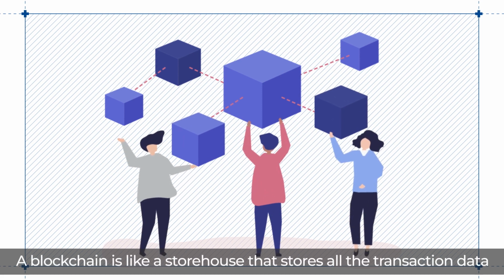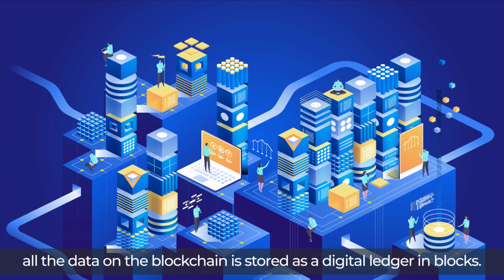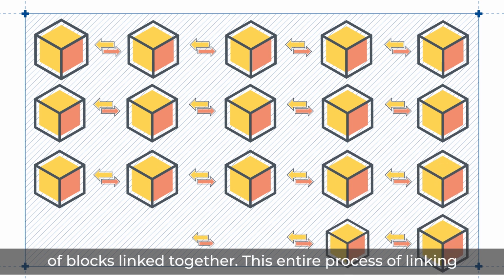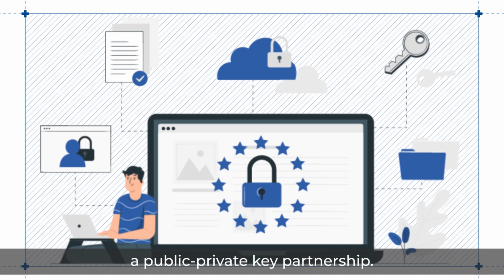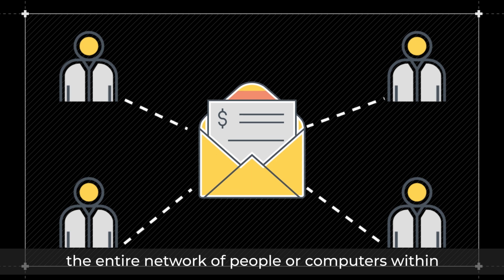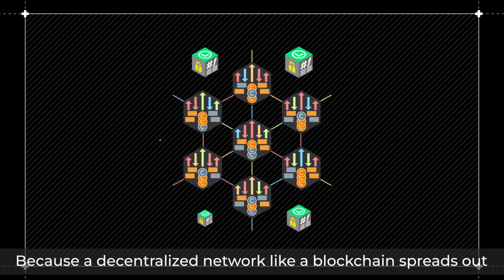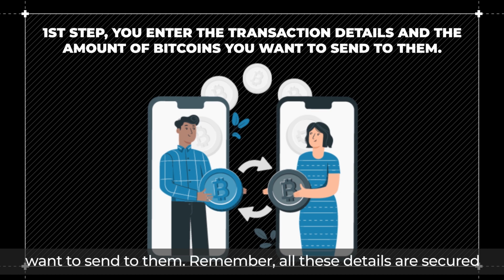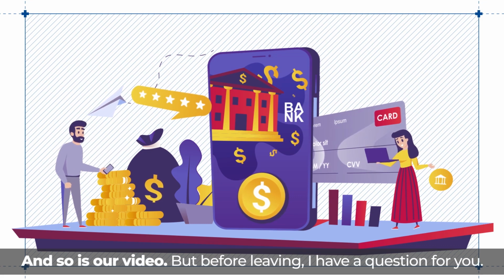What is Blockchain? - Easy explanation. (Basics)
This is a video on “What is Blockchain”.

Chapters:
00:00 - Introduction
00:33 - What is a Blockchain?
00:42 - Benefit of blockchain?
01:45 - What makes a block?
01:53 - What is a Hash??
03:00 - What is encryption?
03:53 -What is decentralization?
04:23 -What is Node?
05:26 -What is the benefit of a decentralized system?
06:12 - How a blockchain transaction goes through?
06:32 -What are miners?
06:32 -What is proof of work?
06:52 - What is the mining process?
07:17 - Conclusion

In this video tutorial, we will discuss what is blockchain, its benefits, what is block, hash, encryption, node, security of blockchain, decentralization and its benefits, Nide, miners and proof of work and mining process, etc.

(Explained in detail in the video)
A blockchain is like a storehouse that stores all the transaction data and information electronically in the form of blocks.
The idea behind blockchain is to record and distribute all the digital transactions and not allow anyone to edit them.
So, a blockchain network is nothing but made of these millions of blocks that keep records of each and every transaction within it.

Each block contains a set of data that typically includes:
1. The transaction details like who sent the money to whom.
2. Hash- You can compare a hash with a biometrics identification like a fingerprint that generates a unique set of numbers when we create our ID proofs.
3. And the last thing that a block store is the previous block’s hash.

This means that the transaction details of any preceding block are stored in the new block, and so on. This is because there is a limit to the amount of data a single block can store.
Because of this, the process of linking one block to another goes and on, forming a chain-like network of blocks linked together.
This entire process of linking makes storing and tracking information very easy and secure.

Encryption:
Encryption ensures that the records on the blockchain are stored in the form of complex mathematical codes or numbers.
Consider it like a unique identification number that you get when you create your Tax Identification Number( TIN ) or any other ID proof.
This means that only the owner of a record knows all his data.
And only he can use it to make transactions using a public-private key partnership.
And a private key is more like your password that only you know about and allows you to make transactions and protect your data.

Blockchain eliminates the slightest possibility of fraud by using its third security parameter called decentralization.
Blockchain transactions don’t need any third-party intermediaries like a bank for your transactions to go ahead.
A decentralized system means that there is no central place or authority that controls, tracks, and keeps records of your transaction.
Instead, a copy of your transaction details is distributed to the entire network of people or computers within the blockchain network.
These computers are called nodes.

Every node has a copy of each and every transaction taking place within the blockchain, and each time a copy is updated, the nodes update their records.
Making it impossible for a single person to alter or tamper with any records.
How a blockchain transaction goes through:

In the 1st step, you enter the transaction details like the receiver’s wallet address and the number of bitcoins you want to send to them.
Next, a copy of your transaction details encrypted as a hash gets distributed to the entire network of people in the blockchain.

Now, miners try to figure out the right hash value by solving some really complex mathematical equations called proof of work.
And this entire process of validating a transaction and adding a new block to the blockchain is called mining.
Finally, the new block is added to a chain of many more blocks existing within the network.
This chain of blocks is nothing but a long history of every transaction that has already taken place in the blockchain.
This brings us to the end of the video.